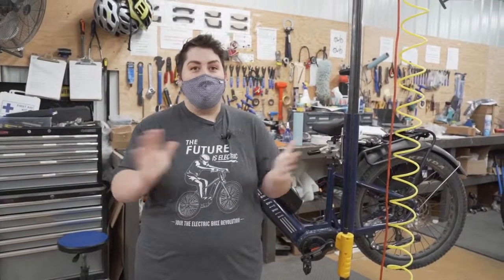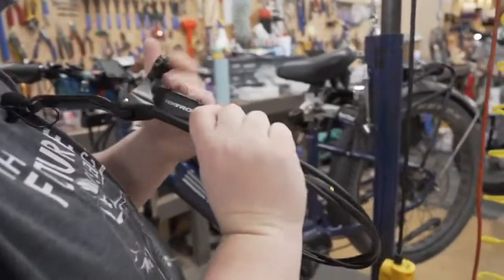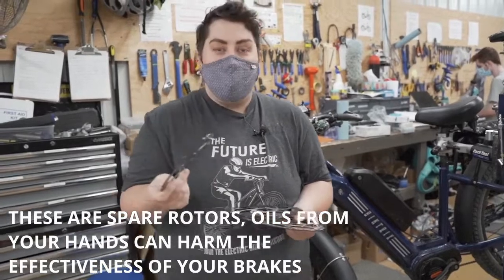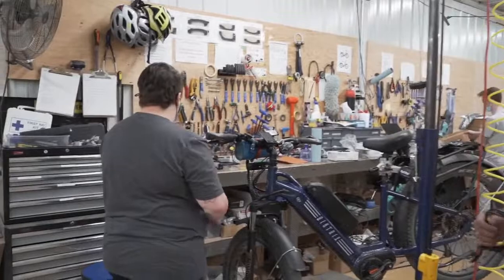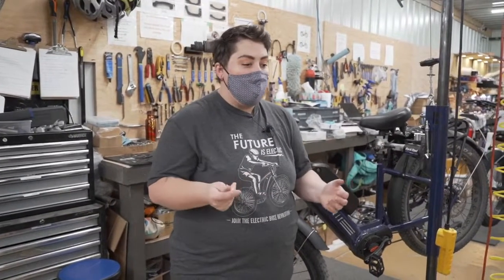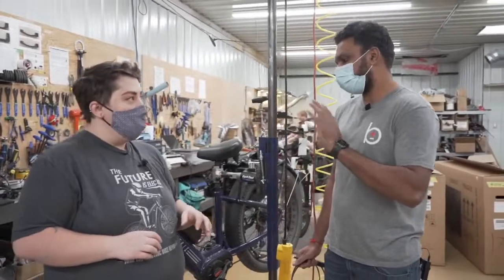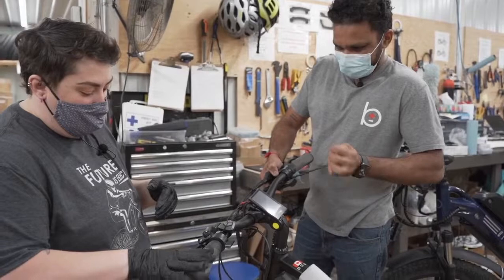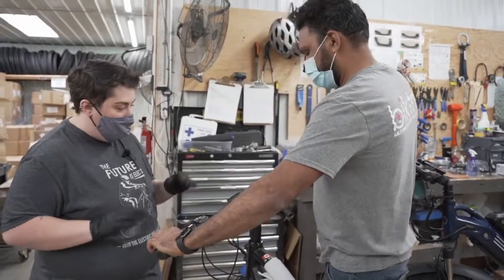How to maintain your eBike's Hydraulic Brakes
Brakes are an important part of your eBike's operation, learn how to best maintain them!

For more information on how to maintain and take care of your bike, check out our online resource centre